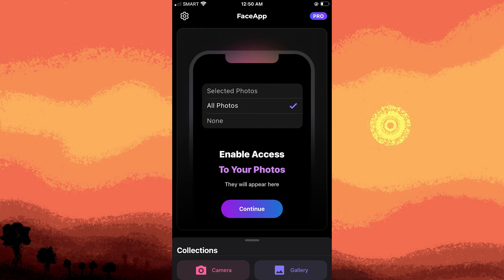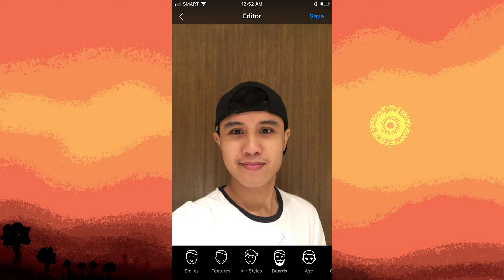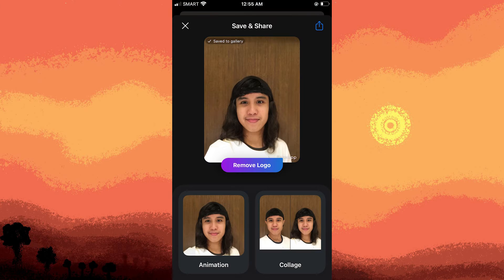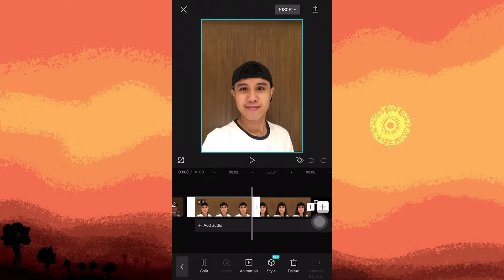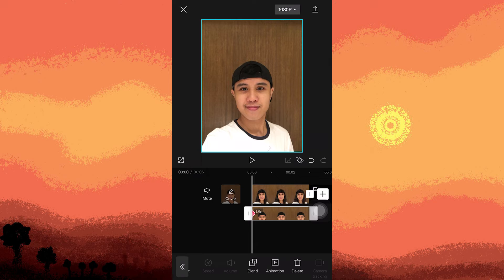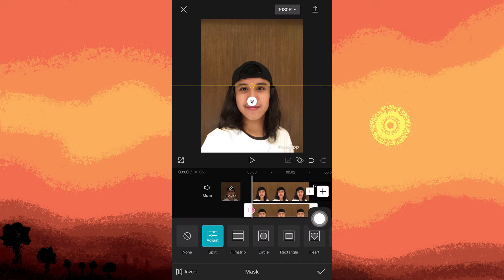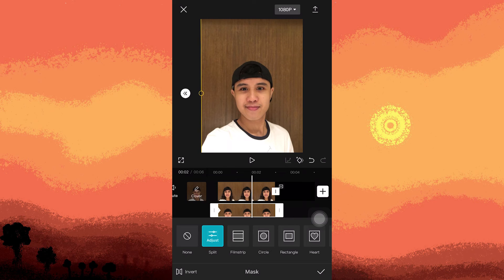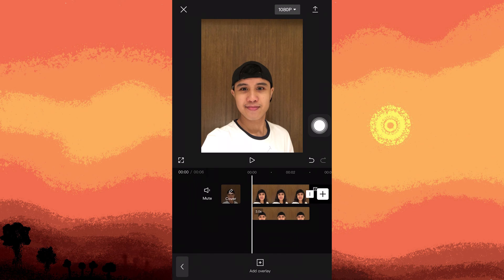How To Make Long Hair In CapCut (Easy Way)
This CapCut tutorial will explain how to make long hair in CapCut. It is easier than you might think so try out this method step-by-step and you will know how to edit short hair to long hair in CapCut. Have fun with your edits.